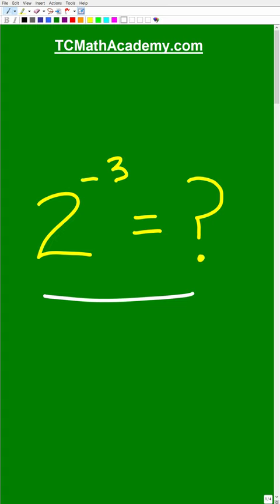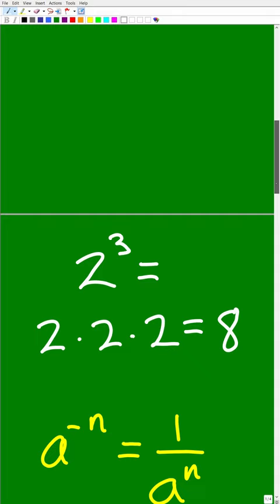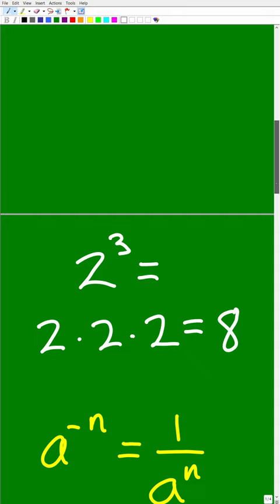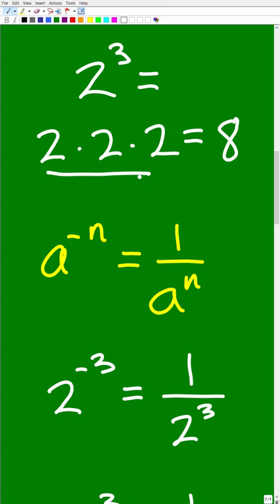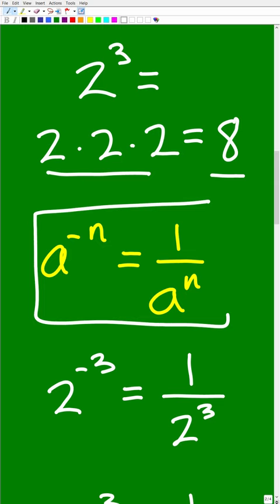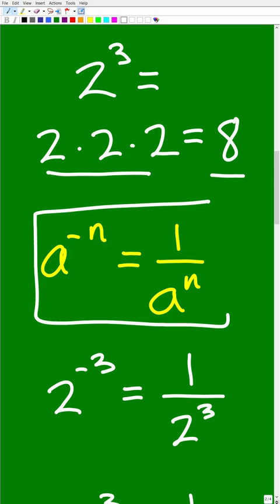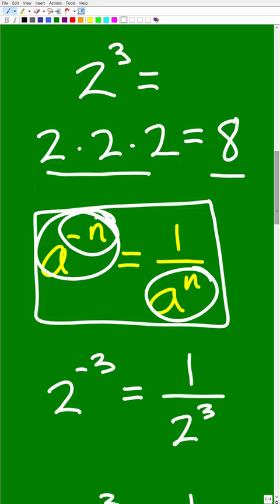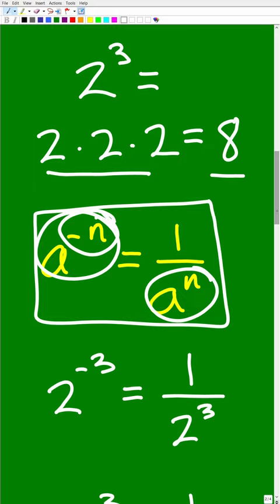understand powers with negative exponents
How to simplify a power with a negative exponent - algebra rule for powers with negative exponent.